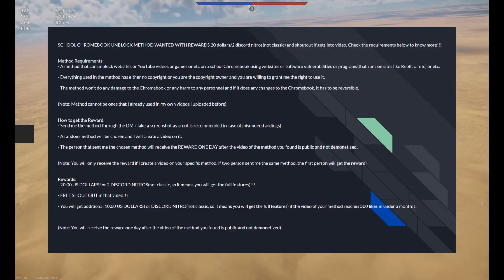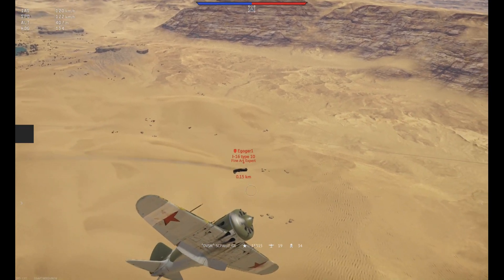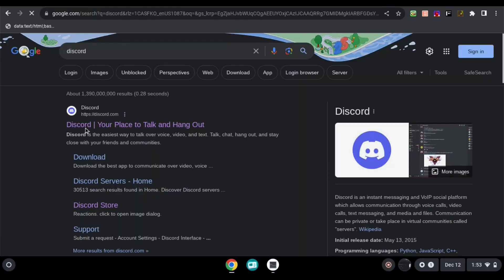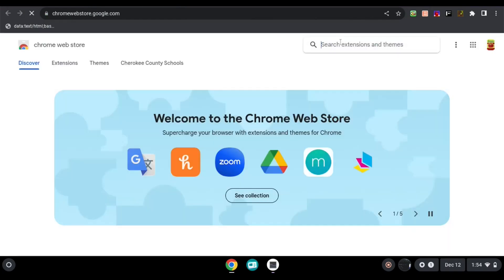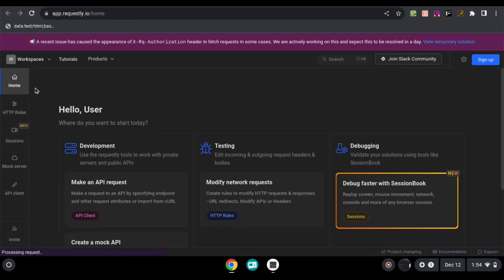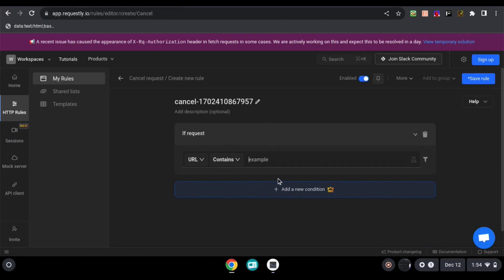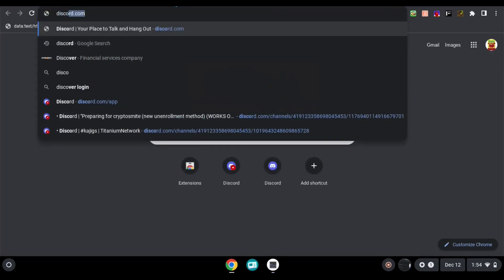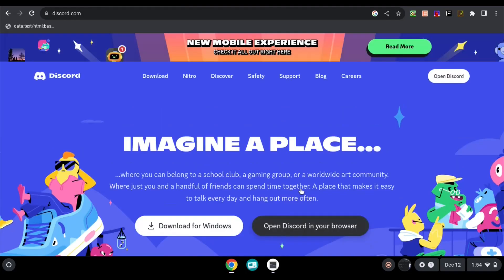How to Unblock GoGuardian on School Chromebook WORKING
Simple way to unblock and disable GoGuardian on Chromebook (NOTE: This method is only meant for Chromebooks with an unlocked chrome web store)

Credit: VRChat, Lord Funion

0:00 Intro
0:40 Tutorial
2:16 Outro